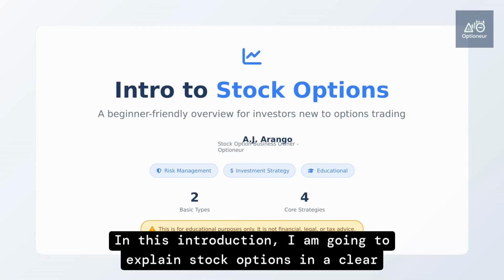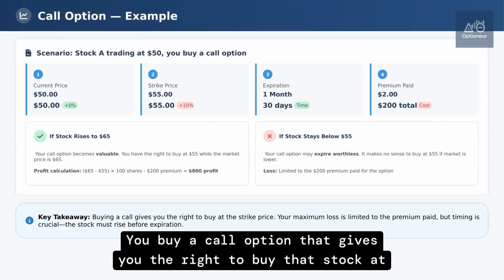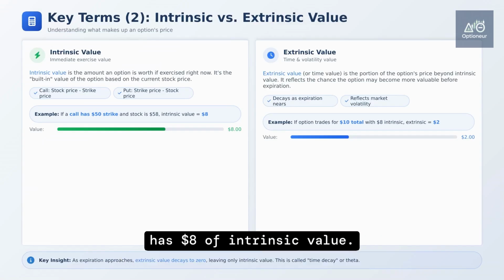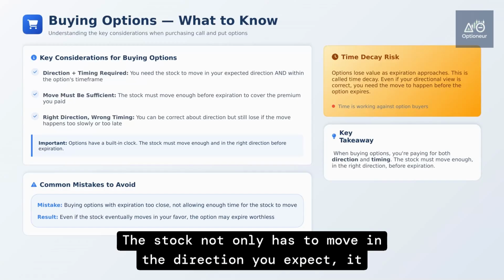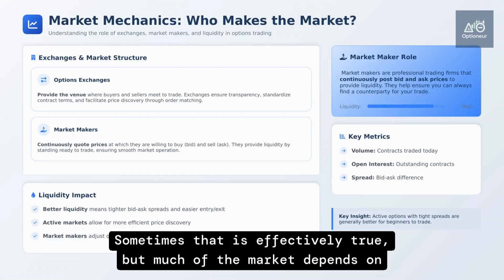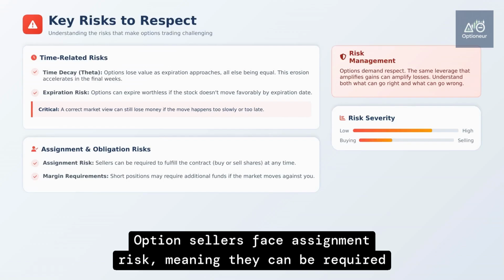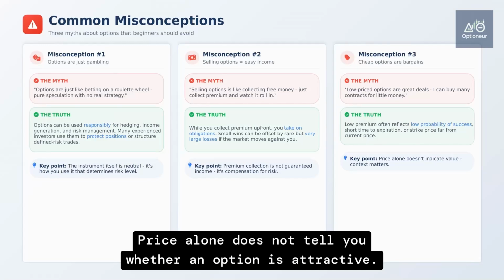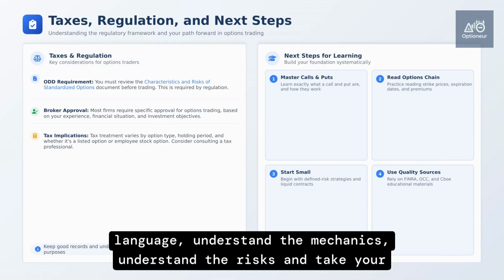Beginner’s Guide To Stock Options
Intro to Stock Options | Beginner-Friendly Options Trading Overview

In this beginner-friendly introduction to stock options, AJ Arango explains the fundamentals of options trading in a clear and practical way for investors who already understand stocks and want to learn how options work.

This video covers:
• What a stock option is
• The difference between call options and put options
• Why investors use options for speculation, hedging, and income
• Key terms like strike price, expiration date, premium, intrinsic value, and extrinsic value
• In the money, at the money, and out of the money
• How options contracts work in practice
• Buying vs. selling options
• Leverage, liquidity, bid-ask spreads, volume, and open interest
• Common risks and misconceptions
• Taxes, regulation, and next steps for beginners

Timestamps:
0:00 Intro
0:22 What Is a Stock Option?
1:08 Why Options Matter
1:44 Two Basic Types: Calls and Puts
2:14 Call Option Example
2:47 Put Option Example
3:22 Key Terms: Strike, Expiration, Premium
4:11 Intrinsic vs. Extrinsic Value
4:55 Moneyness: ITM, ATM, OTM
5:24 How Options Work in Practice
5:49 Buying vs. Selling Options
6:11 Buying Options: What to Know
6:55 Selling Options: What to Know
7:36 Leverage Explained
8:36 Market Mechanics and Market Makers
9:15 Liquidity Indicators
10:03 Potential Rewards and Use Cases
10:45 Key Risks to Respect
11:26 Common Misconceptions
12:40 Taxes, Regulation, and Next Steps